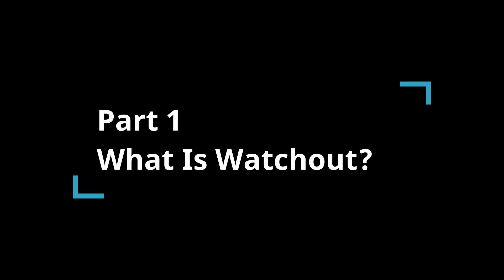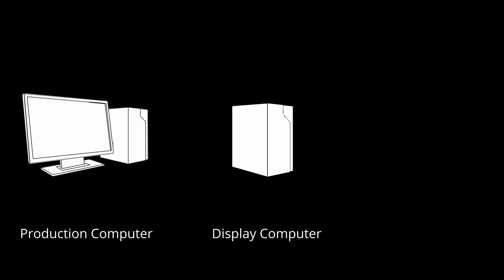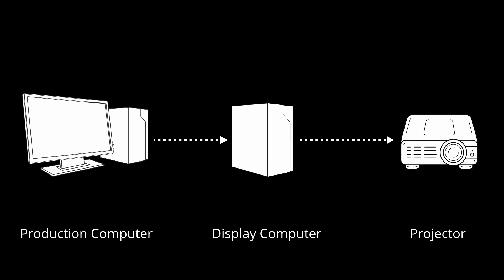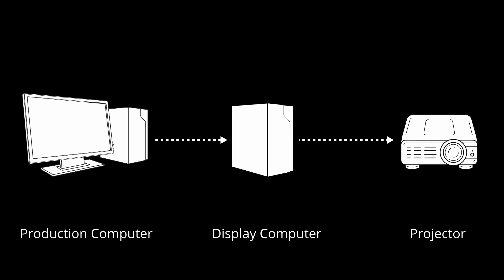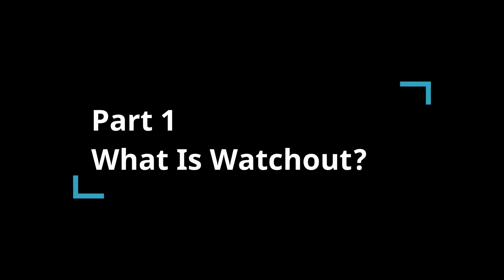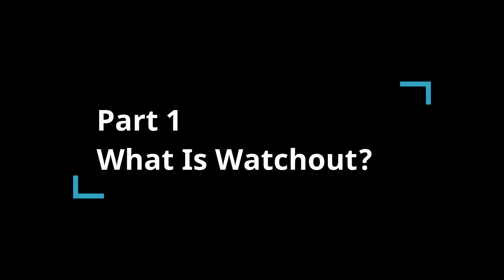Part 1 - What Is Watchout?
If you are just getting started with Watchout, you might be wondering, What is Watchout? Well, your in luck! In this tutorial I will discuss a brief overview of Watchout and how a simple setup works. Watchout can be configured in many different sizes, however, for this video we will keep it simple.

It is not intended as a complete guide into using the software. As with any software there are many different ways to explain or demonstrate the features, this is my demonstration.

I was not hired by Dataton to produce these videos nor do I hold any certification for Dataton Watchout.

Gear I use to produce:
- Blackmagic Design Pocket Cinema 6K
- Sigma 18-35mm 1.8 HSM Art Lens
- Razor, Blade 15 PC
- DaVinci Resolve